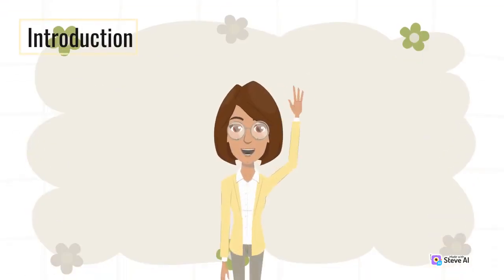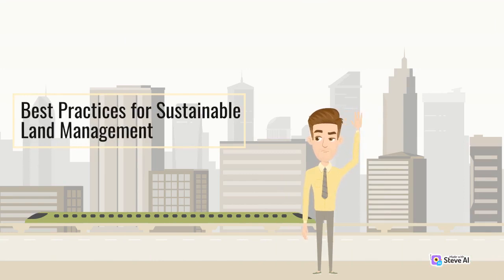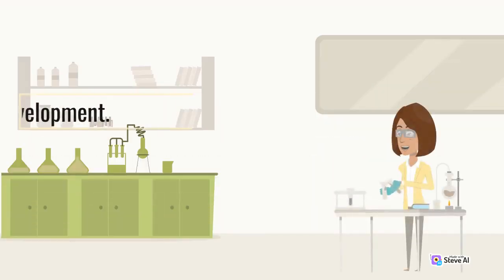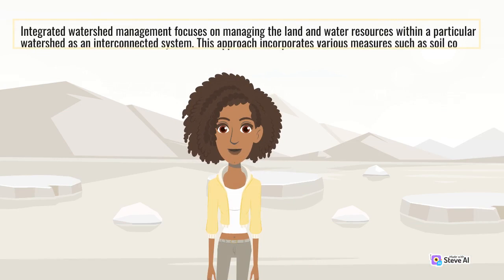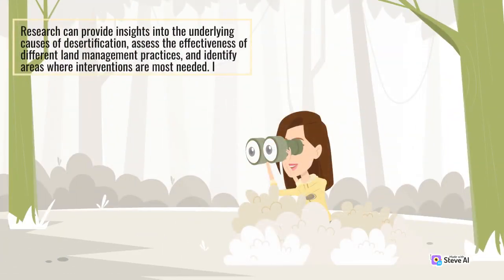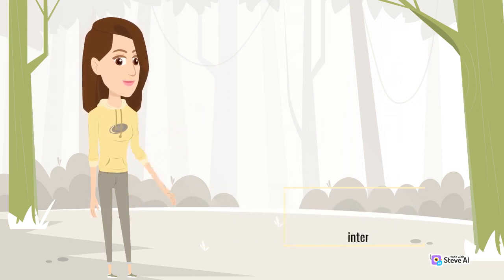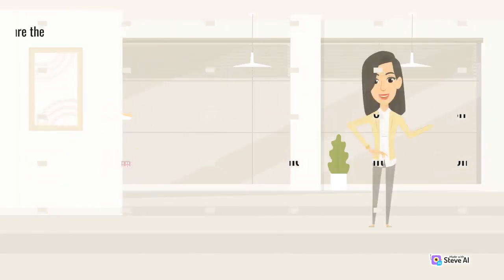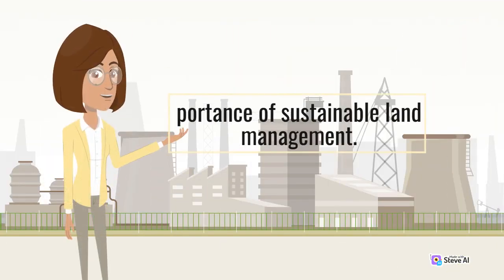Desertification | Sustainable Management desert | Management Best desert Practices | World Geography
Desertification
 Sustainable Management desert
 Management Best desert Practices
 World Geography